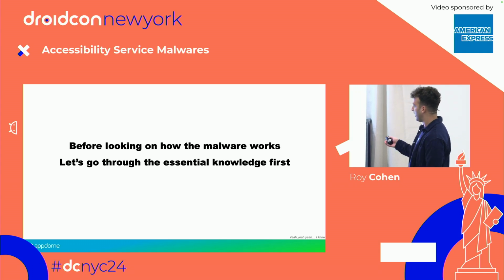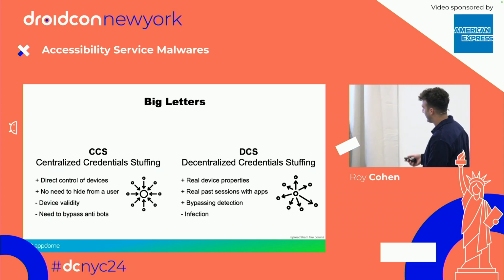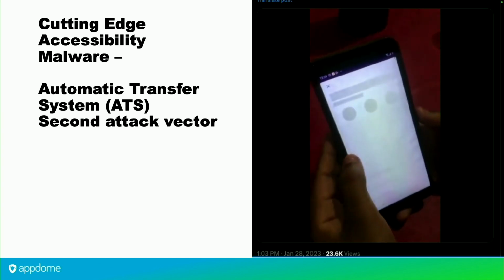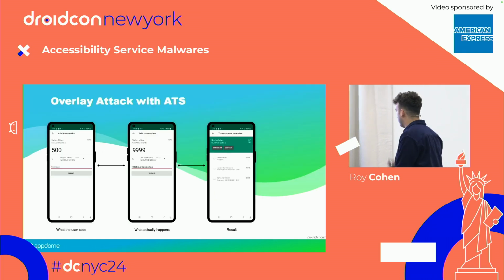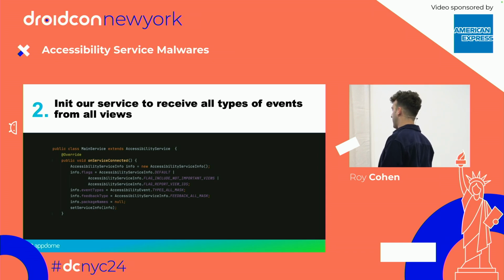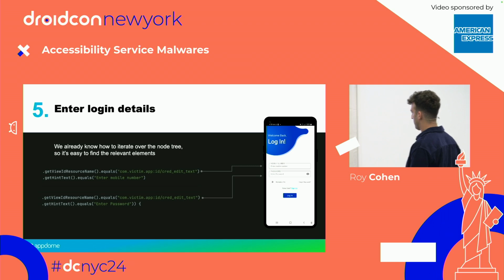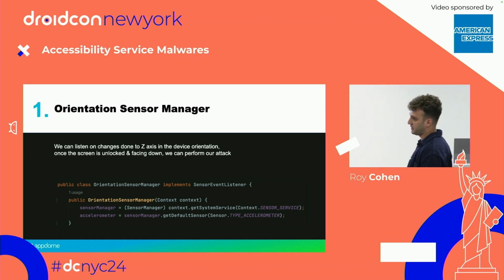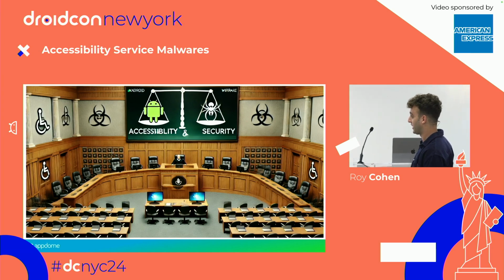Accessibility Service Malwares - Roy Cohen | droidcon New York 2024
🎤 Talk: Accessibility Service Malwares
👤 Speaker: Roy Cohen
📍 Event: droidcon New York 2024
📅 Date: September 19th - 20th